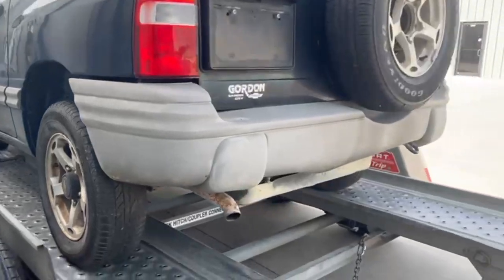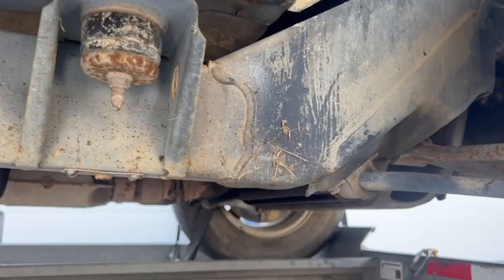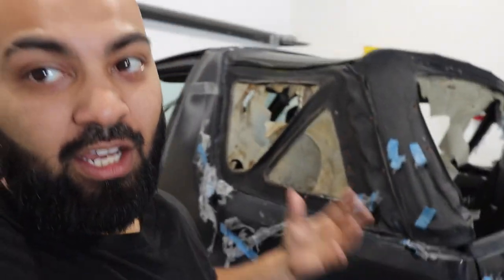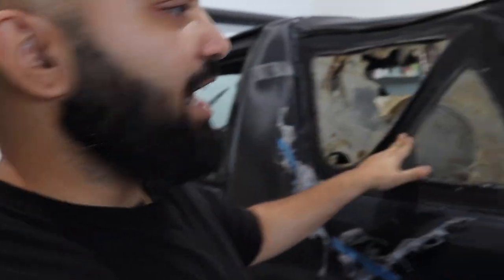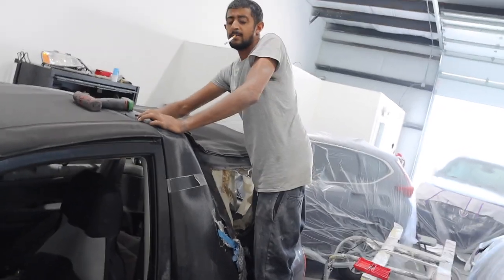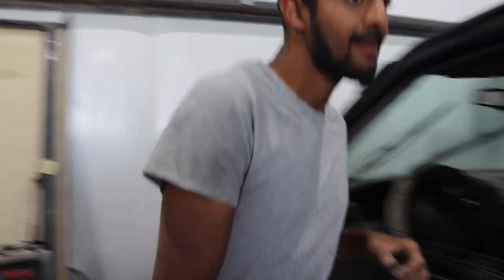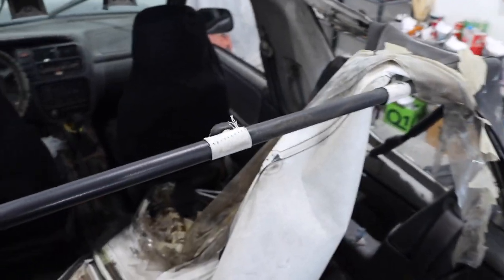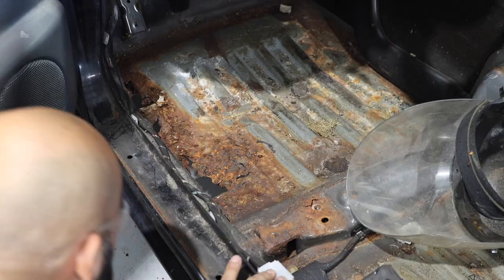New project begins: Off road Geotracker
in this video we start working on our geo tracker. this geo tracker has tons of rusted floor panels that we need to remove and patch. I have no idea what I am doing but lets get it.